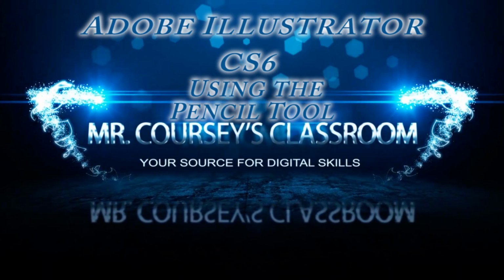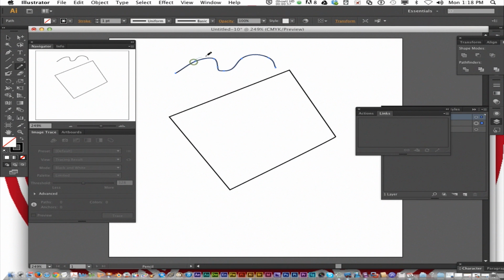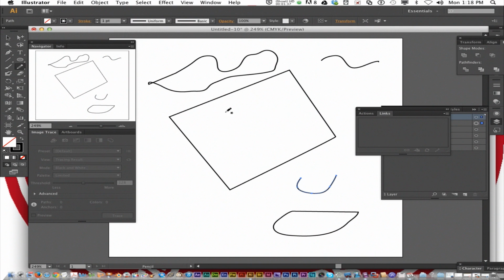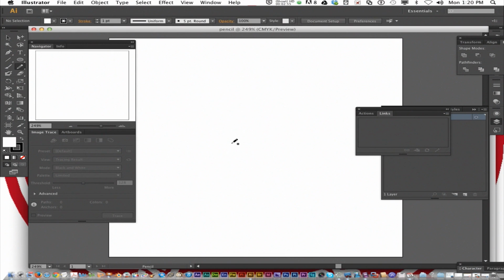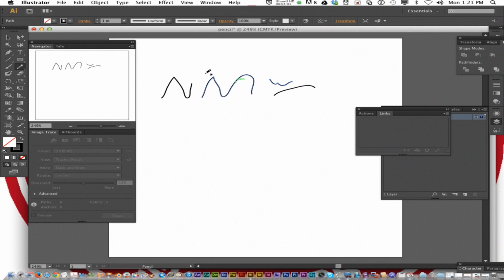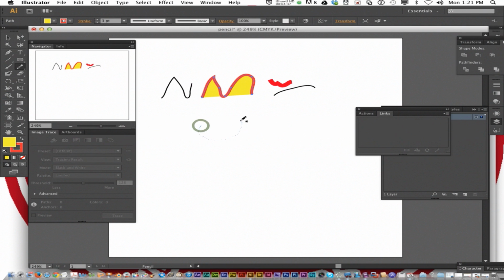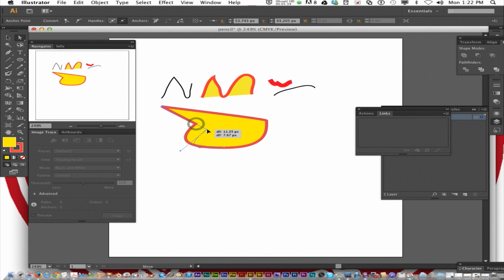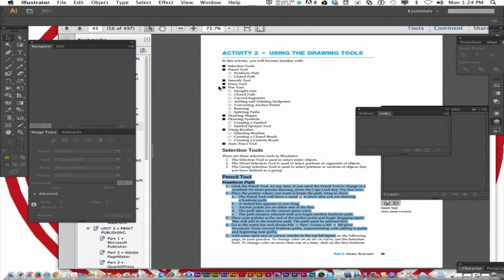Adobe Illustrator: L3 Pencil Tool